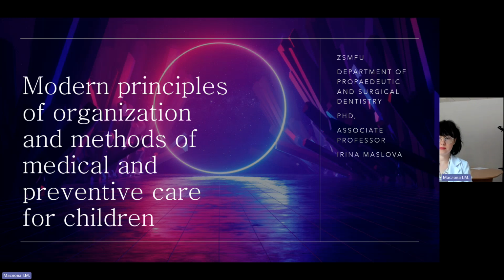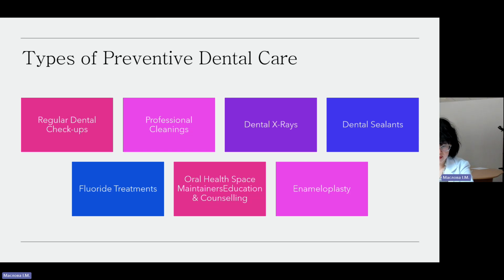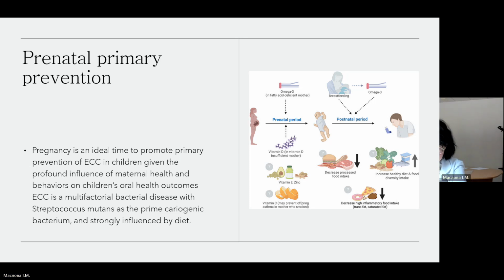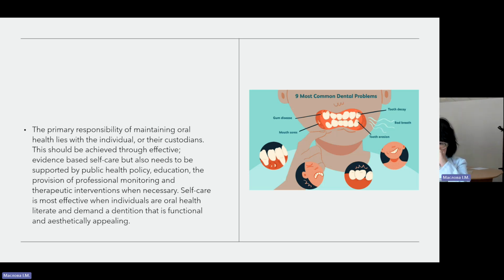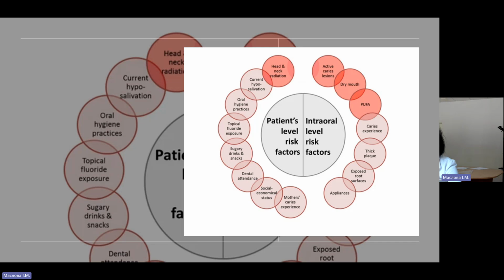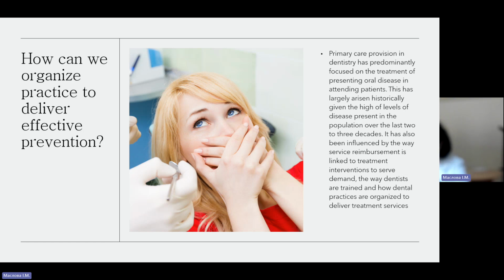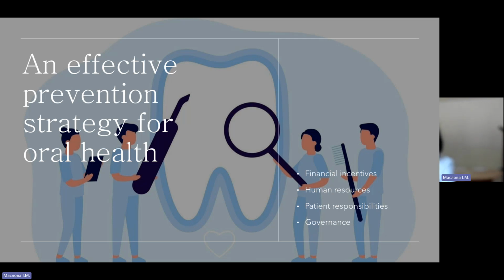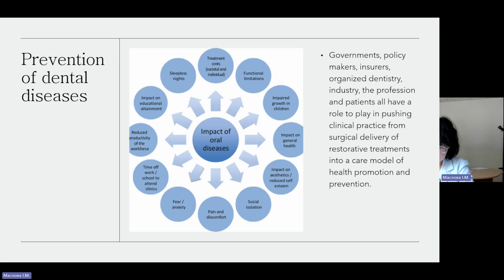III.1 - Modern principles of organization and methods of medical and preventive care for children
Modern principles of organization and methods of medical and preventive care for children